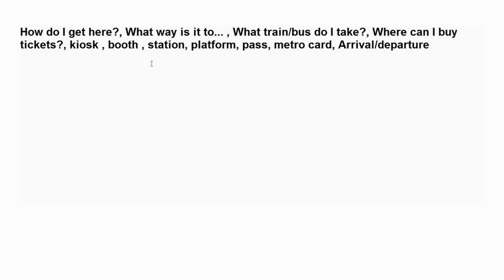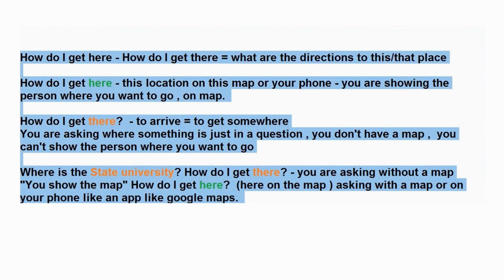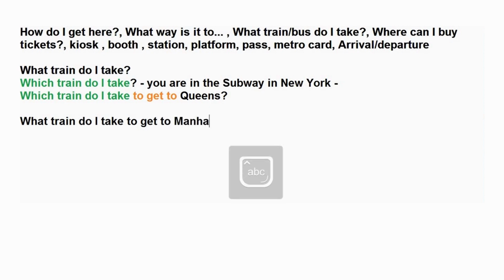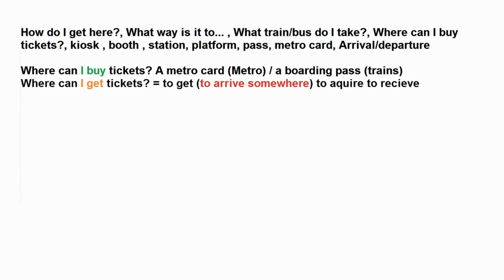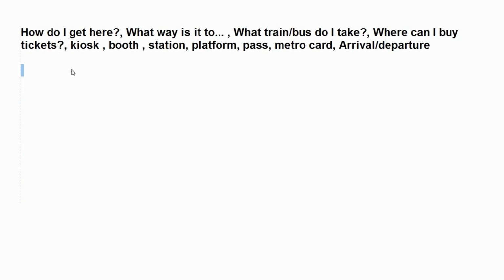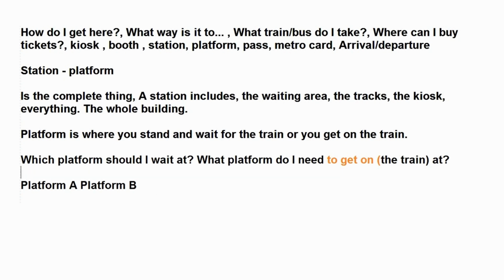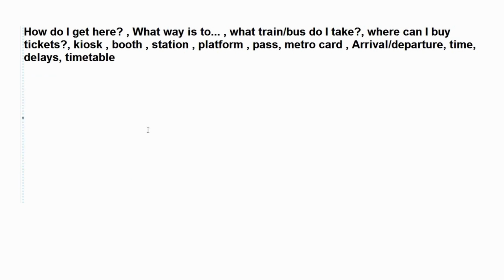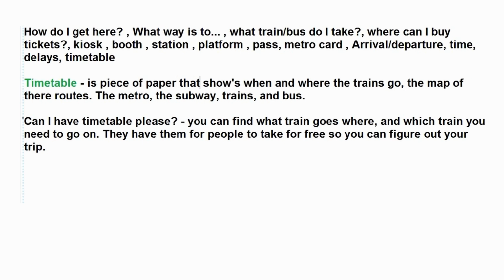Типичные фразы на английском языке для общения на улице